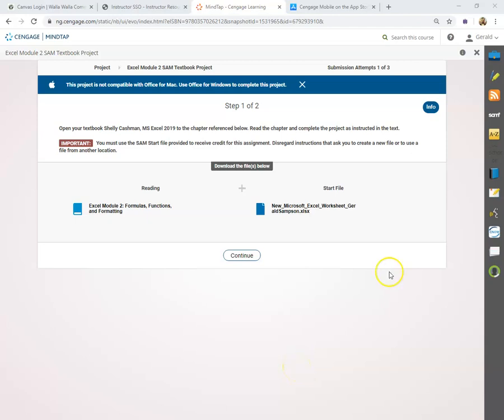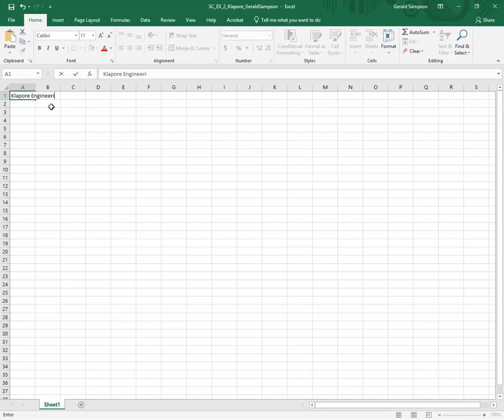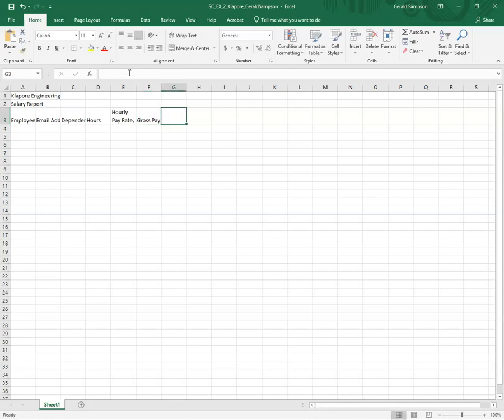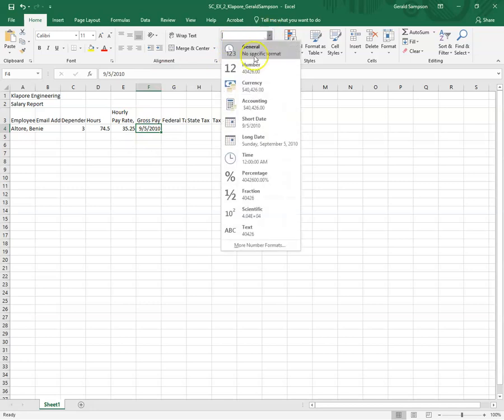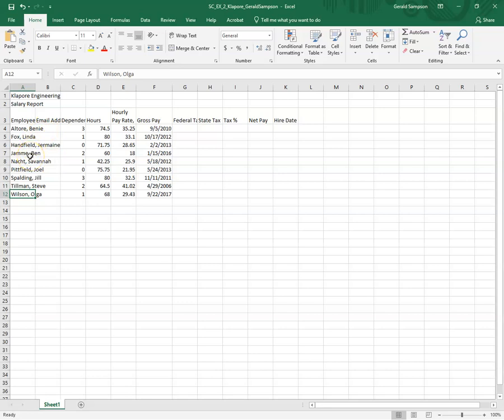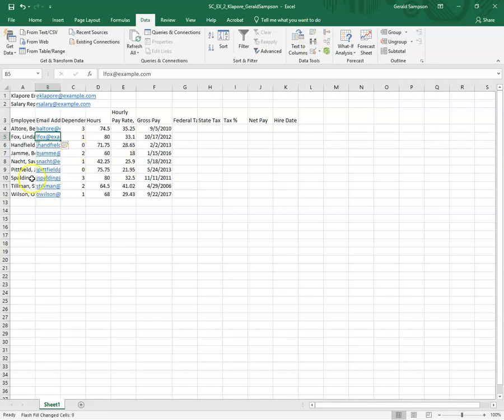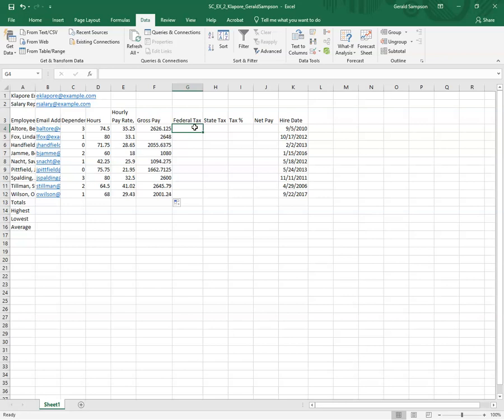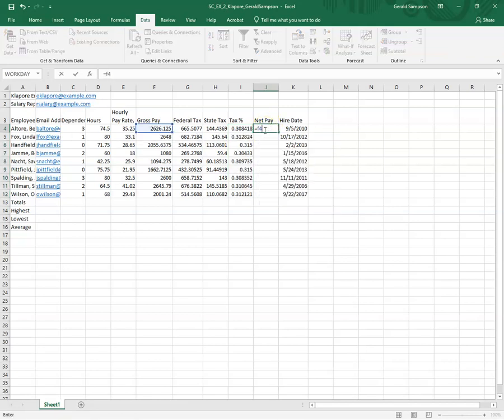CS110 Excel Ch2 Textbook